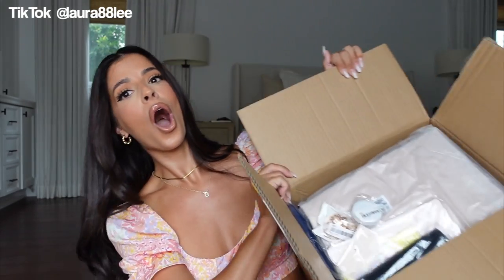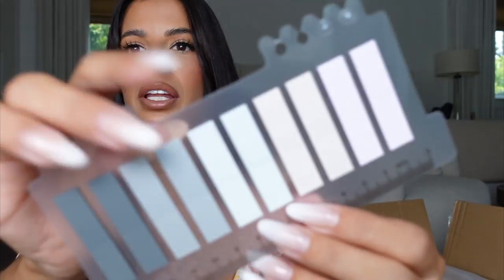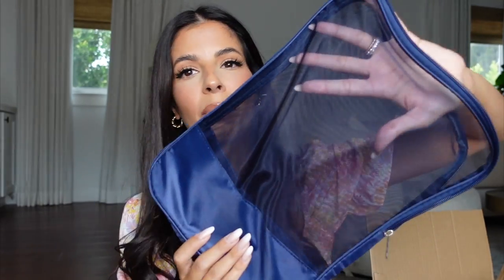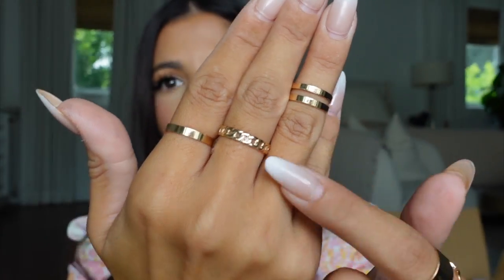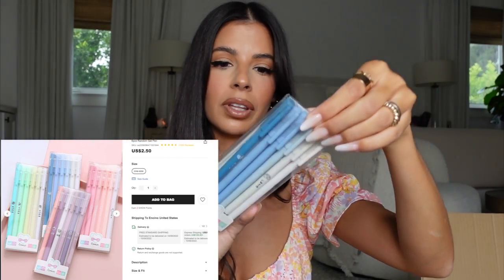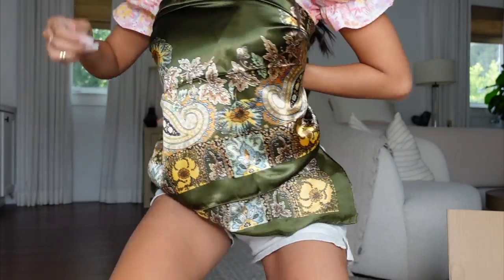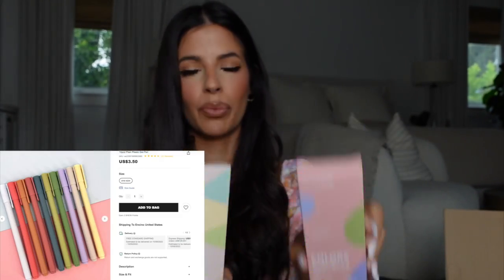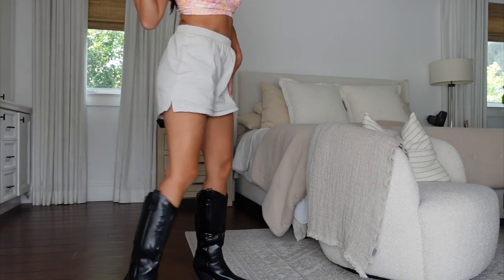HUGE SHEIN ACCESSORIES HAUL 2022 | (shoes, school supplies, sunglasses, jewelry, & more!!!)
PRODUCTS MENTIONED:
- my favorite jeans